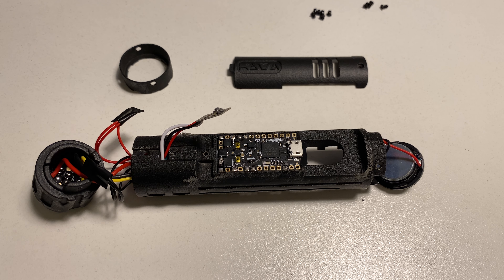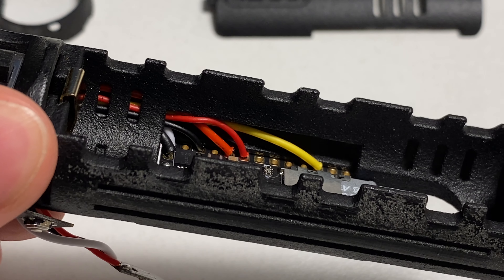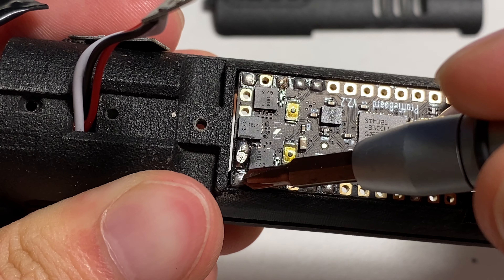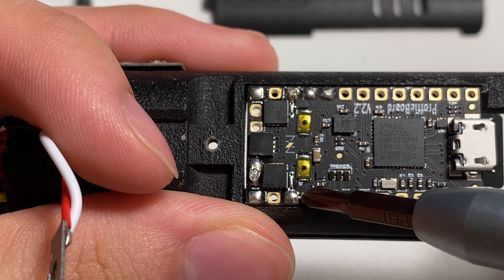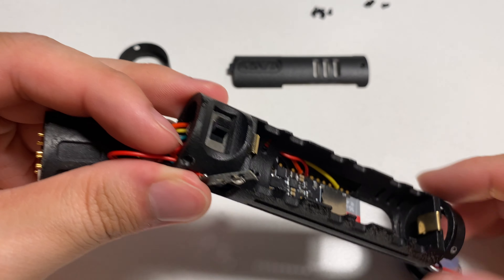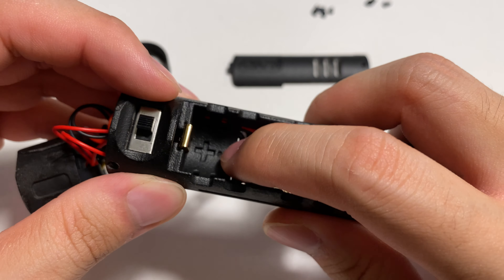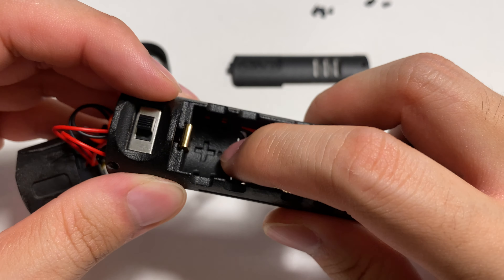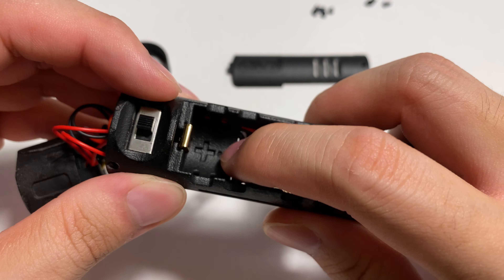Chassis Guide for the Grandmster Lightsaber